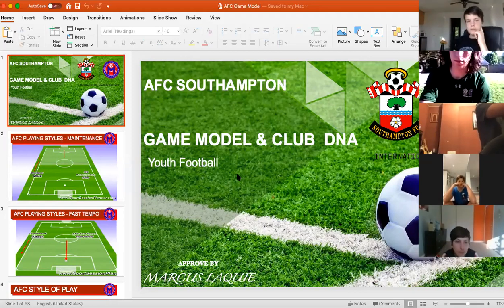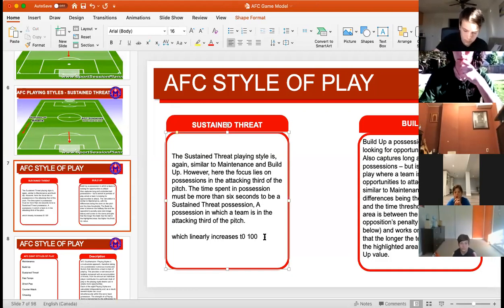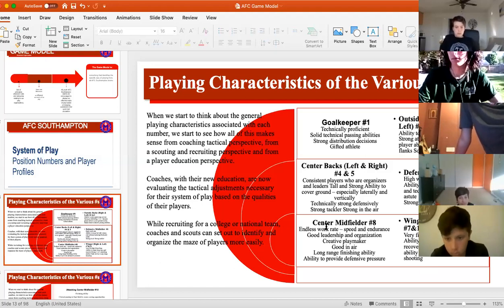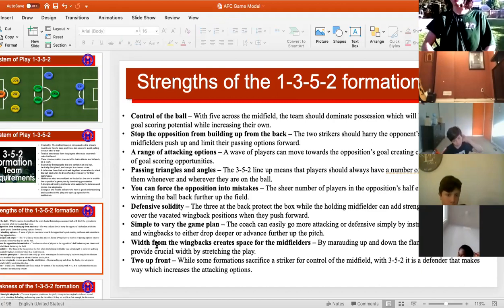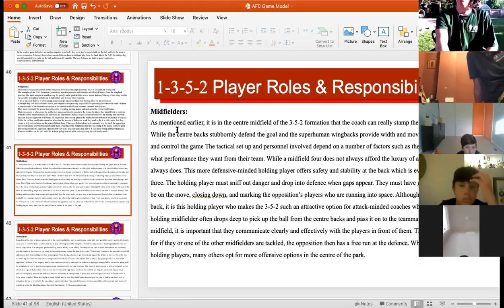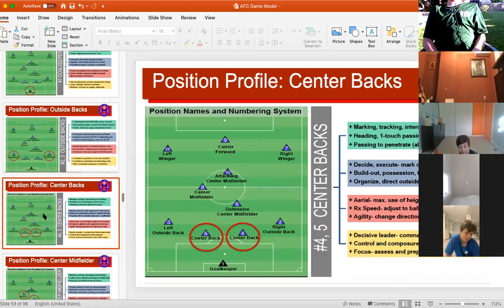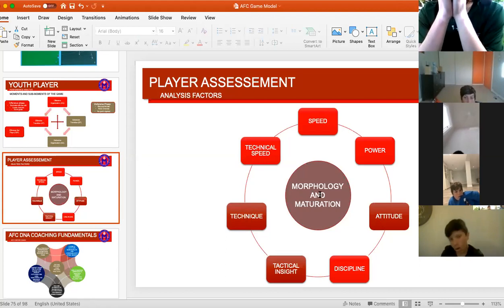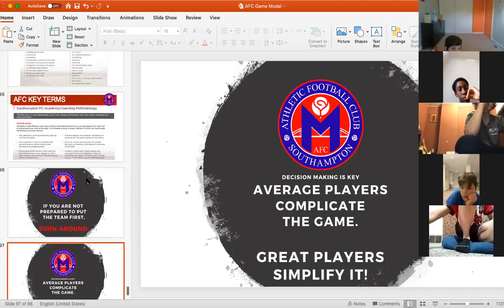AFC U13/14 game mode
U13/14  players engage in game mode webinar